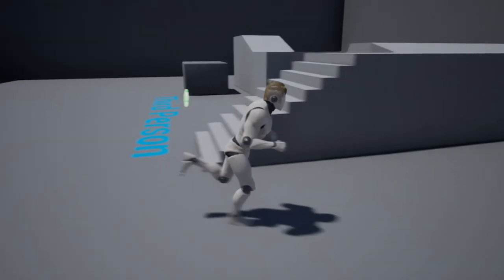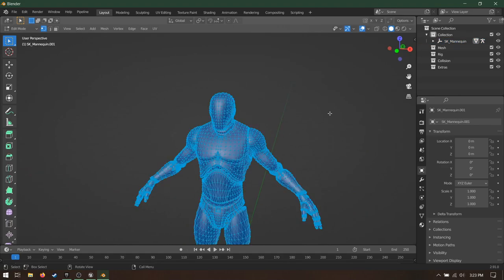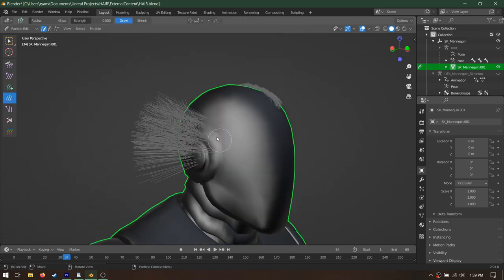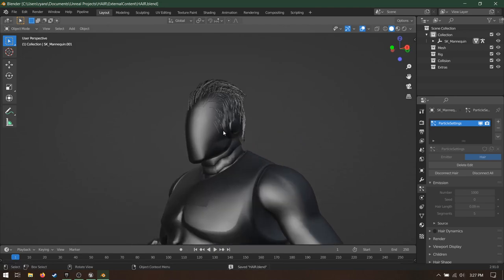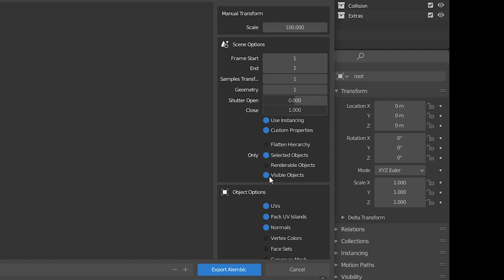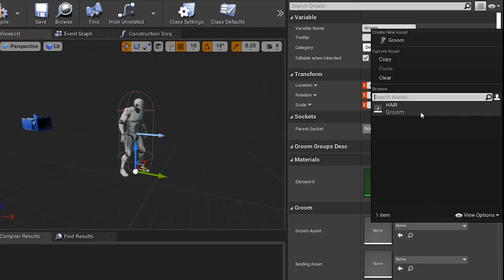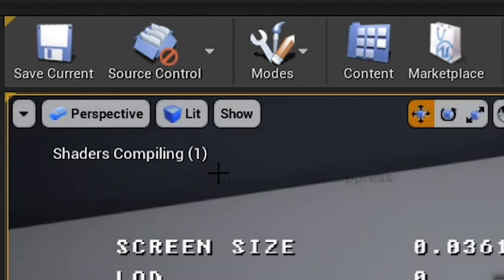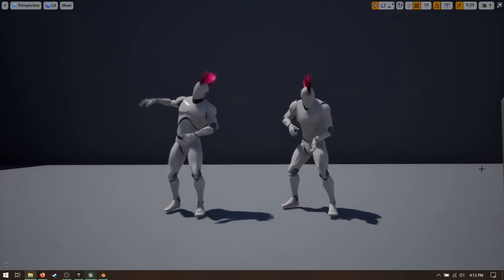Hair Grooms in UE4! (Blender) - Tutorial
This export method only works with Blender 2.9+
0:00 - Start
0:07 - New Project
0:13 - Enable Groom Plugins
0:21 - Export Mannequin (UE4)
0:31 - Import Mannequin (Blender)
0:38 - Make Vertex Group
0:50 - Add Hair Particles
1:08 - Edit Hair
1:33 - Add Interpolated Strands (Optional)
2:18 - Export (Only works with 2.9+)
2:45 - Import (UE4)
3:00 - Sideways Fix
3:16 - Add to Character
3:24 - Binding Asset
3:40 - Groom Editor
3:54 - Physics
4:20 - Make it Punk